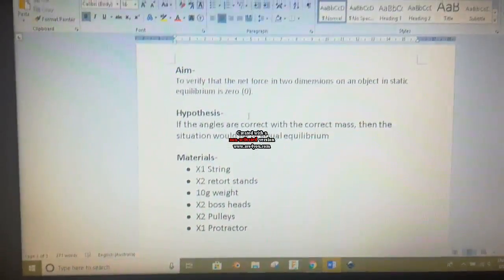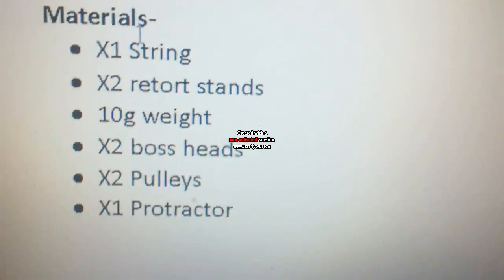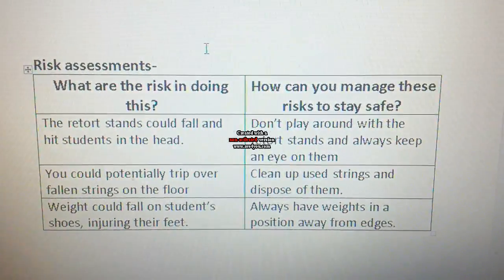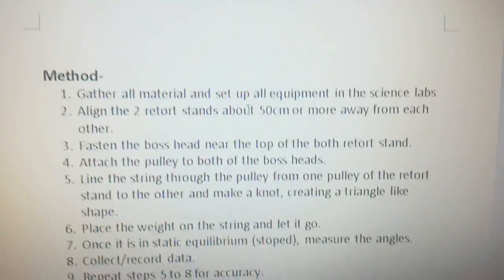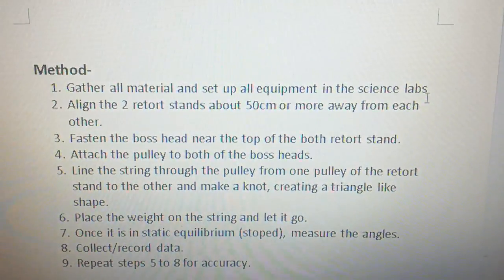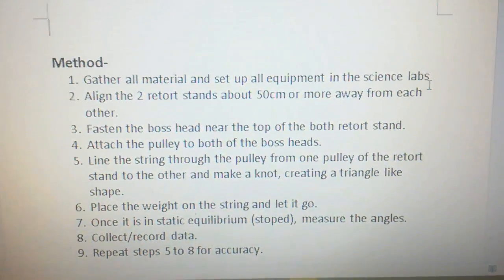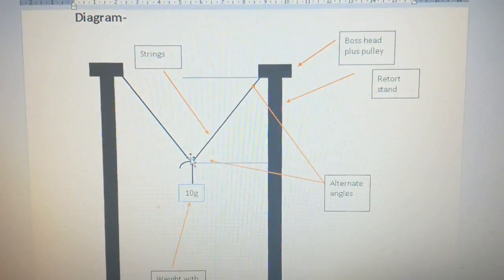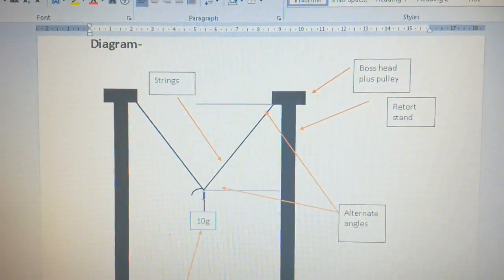physics report of static equilibrium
experiment report video of static equilibrium